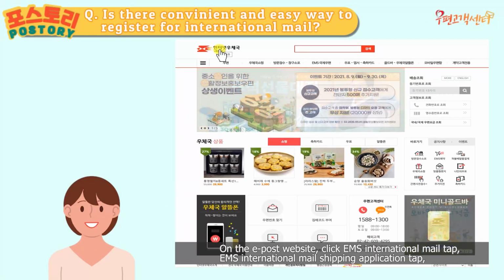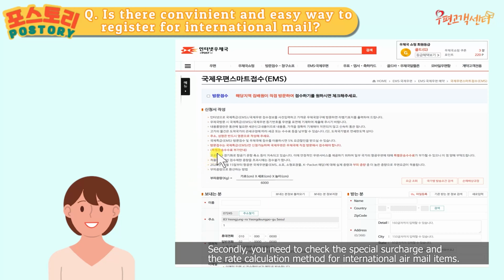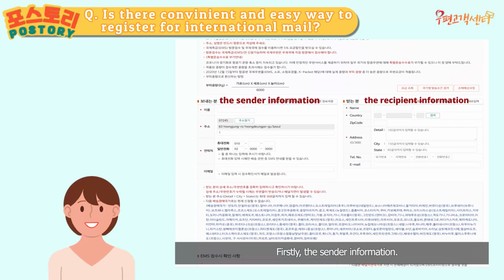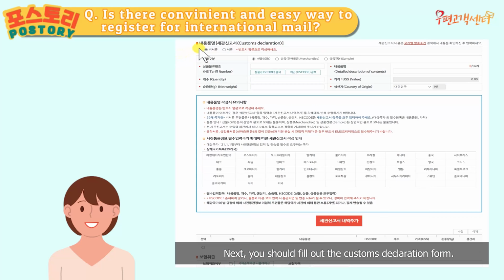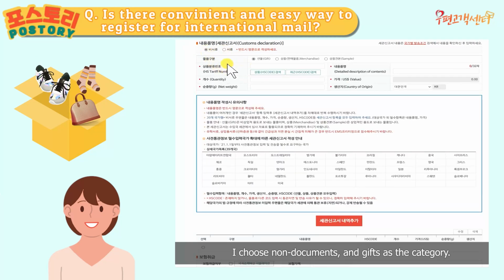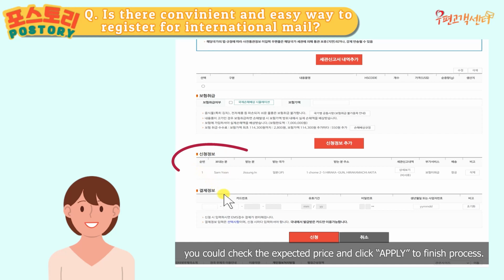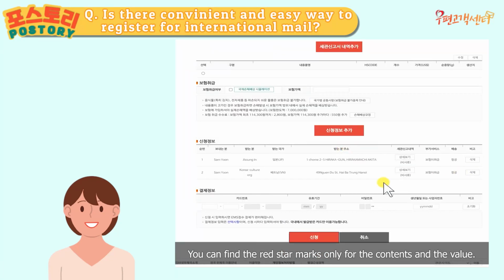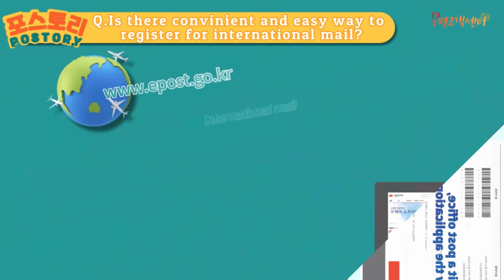[POSTORY] Is there convinient and easy way to register for international mail? (with CLOVA Dubbing)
[Postory’s second topic]
How to use korea post’s smart shipping system for international mail

[디자인]
이 디자인은 미리캔버스에서 제작되었습니다.

[폰트]
이 영상에는 네이버에서 제공한 나눔글꼴이 적용되어 있습니다.